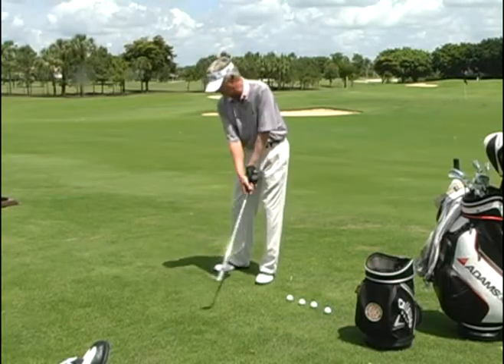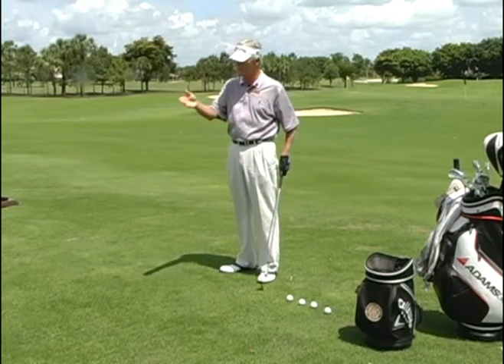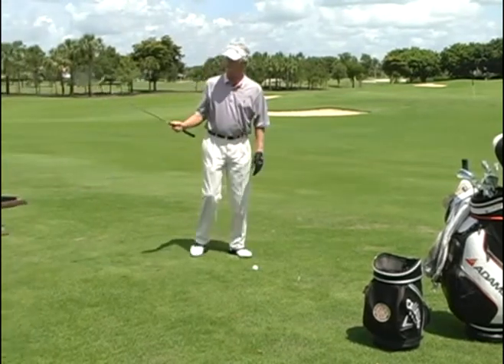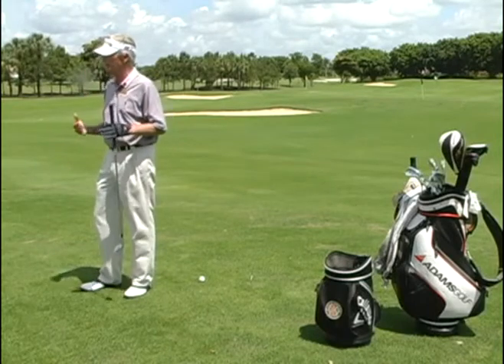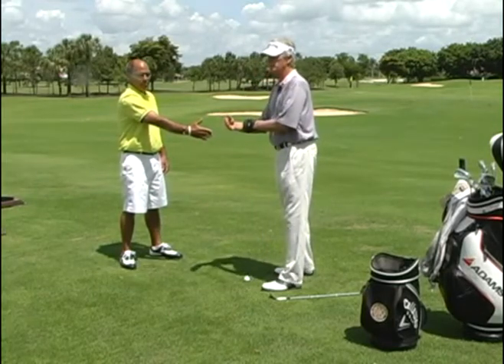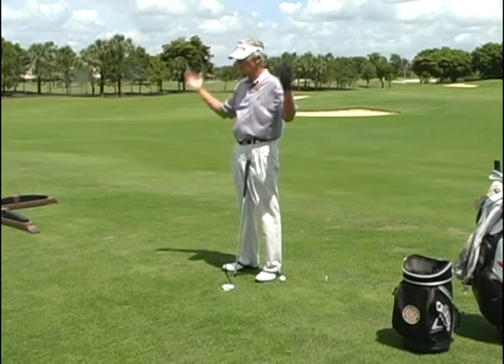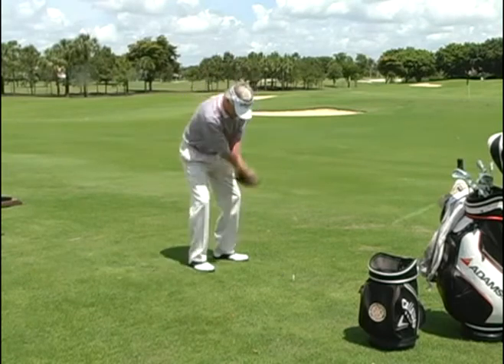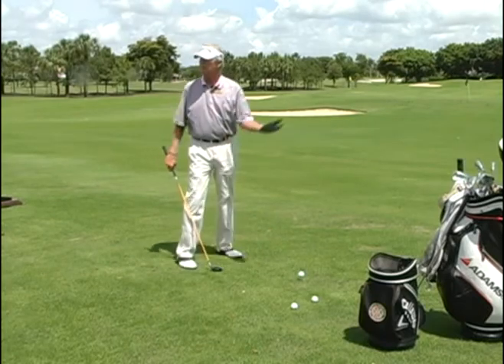SACC Glenn Hall on the range - part 2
Join St. Andrews Country Club's Director of Golf, Glenn Hall, as he defines and demonstrates aspects of the 'over-compensating moves' that ruin the golf swing -